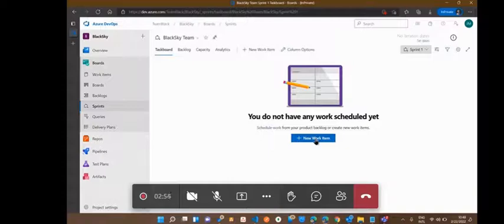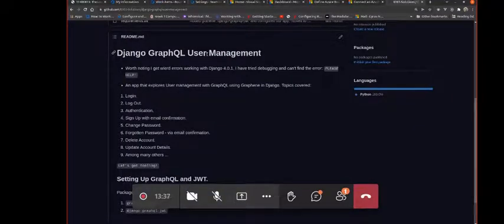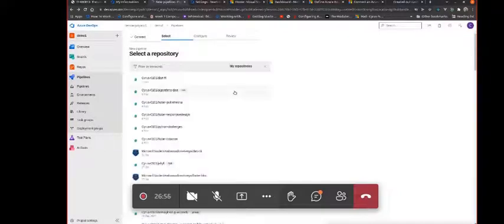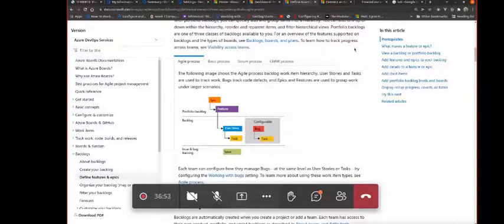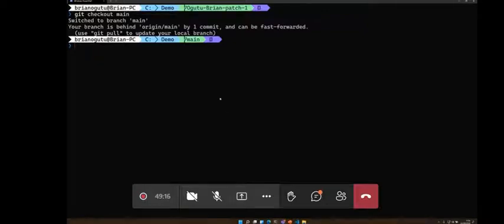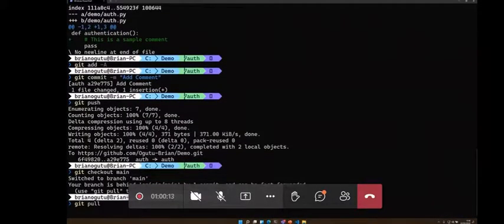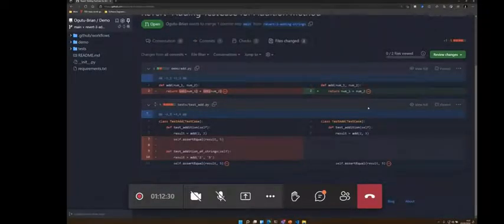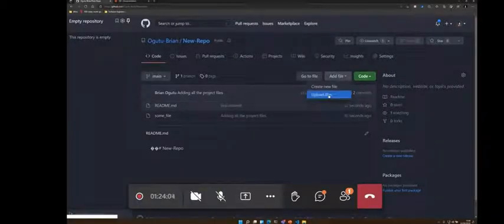Equity Hackathon Tips For Day 3